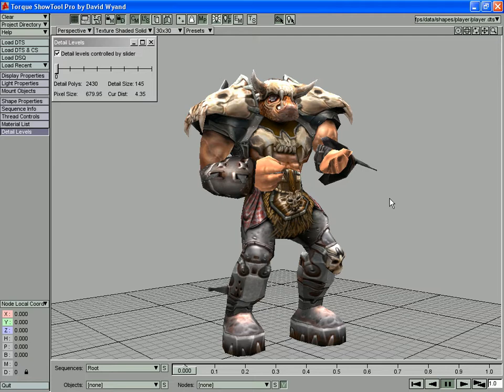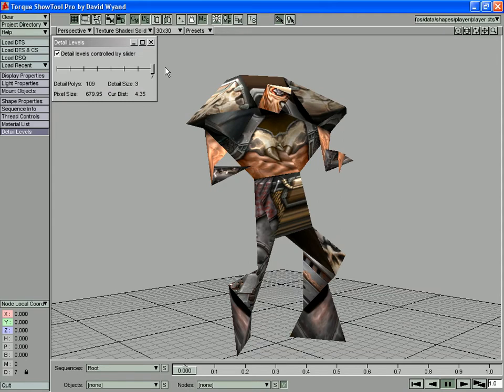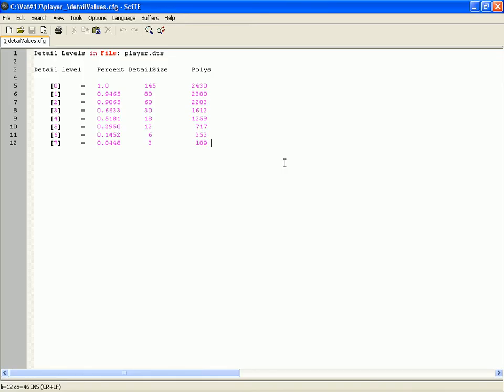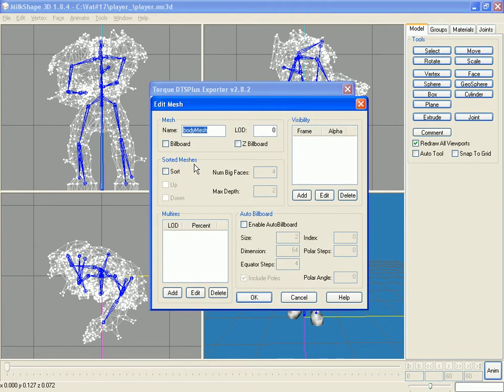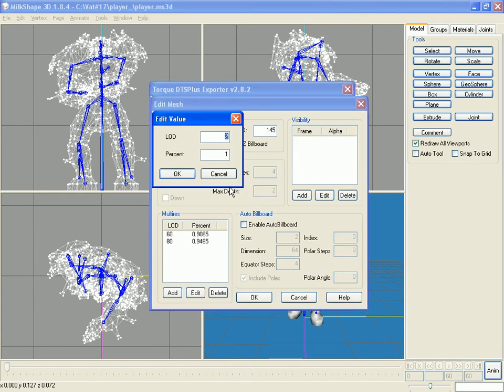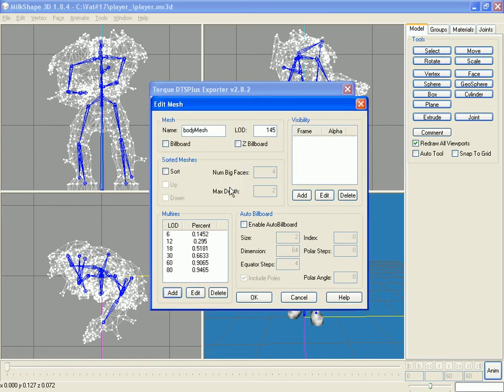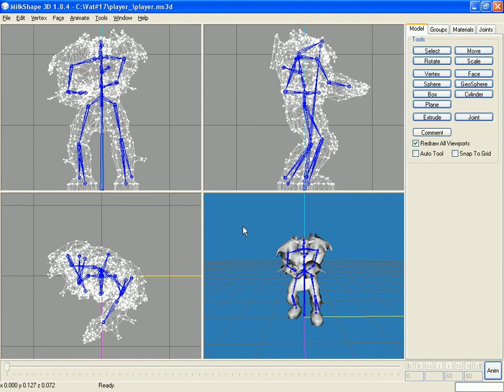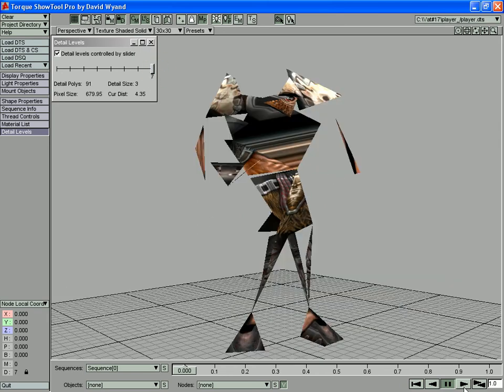MultiRes autoDetails in Milkshape3D for Torque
Here is a demonstration of a new DTSPlus! feature: MultiRes autoDetails.  Just like some of the highEnd programs, Ms3d now can support multiple levels of detail generated automatically!  No need to crunch geometry and remap UV's or reweight, etc...

I take the SDK Kork dts shape as a reference and use the 3DS Max generated autoDetail numbers to setup a Milkshape Scene with a playerAvatar character.